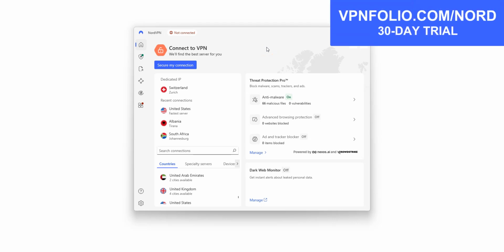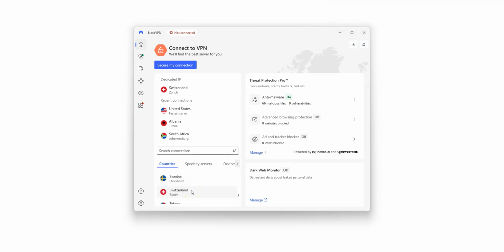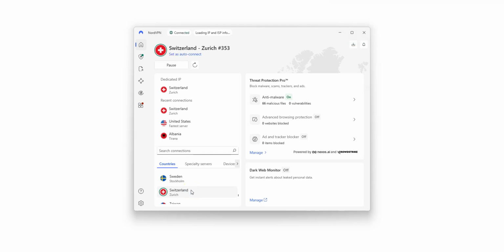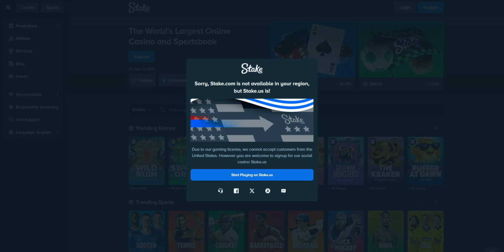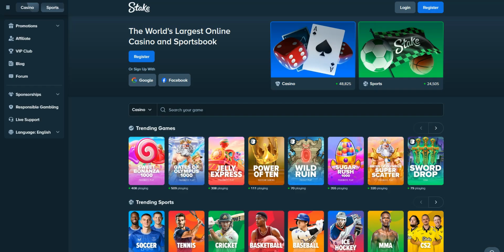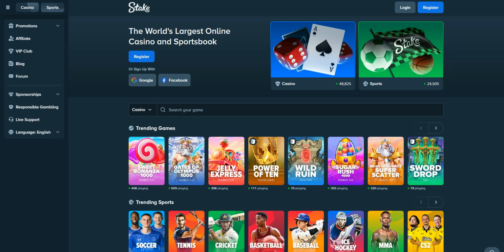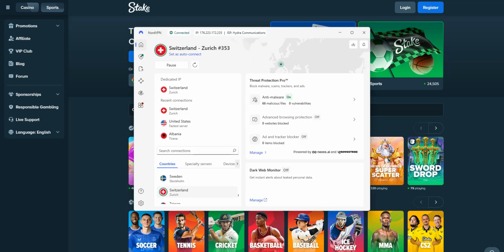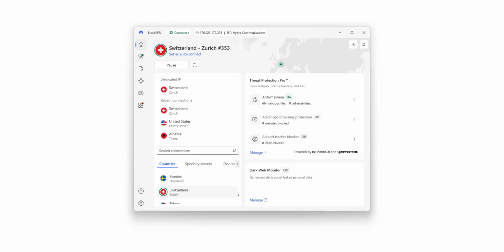How to Play on Stake.com in the US 🇺🇸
If you try to access Stake.com from the US, you will see an error message. In this video, I show you how to play Stake from the US using NordVPN ✅ (30-day trial) or Proton VPN ✅ (30-day trial)

A VPN allows you to change your IP address and your virtual location, which helps bypass restrictions imposed by certain countries.

I show you step by step how to do it.

These VPNs allow you to connect to servers in many countries where Stake is accessible: Switzerland, Canada...

✔ Fast connection
✔ Servers in more than 120 countries
✔ Works on Windows, macOS, iOS, and Android

The method works on computers, smartphones, and tablets.